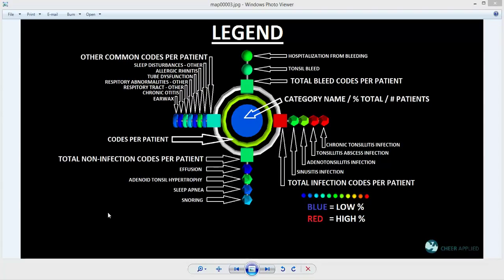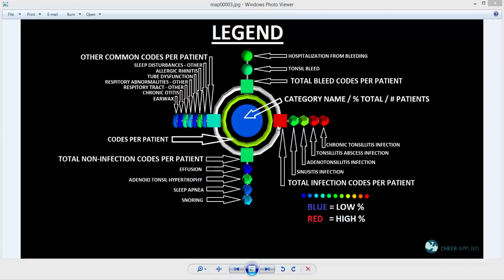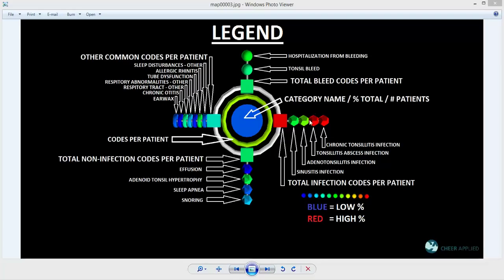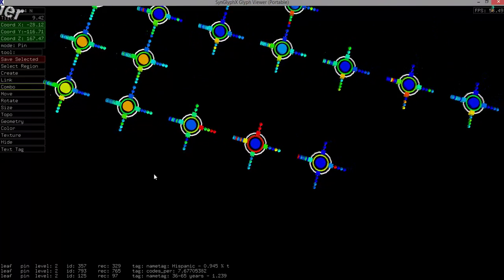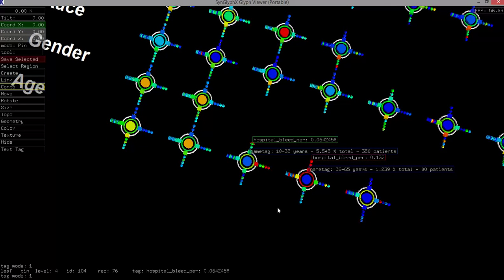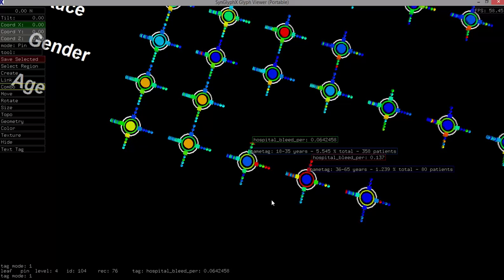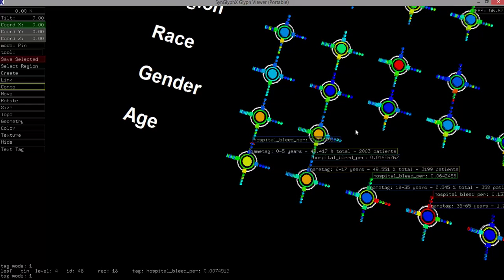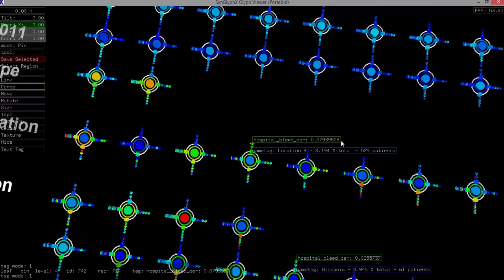Tonsil Bleed V3